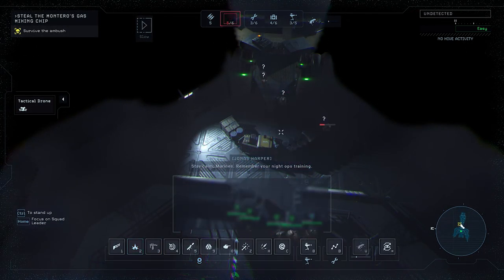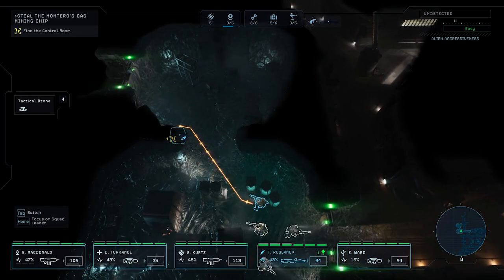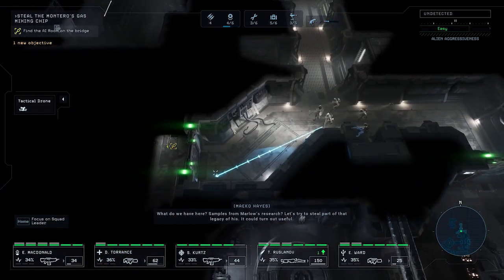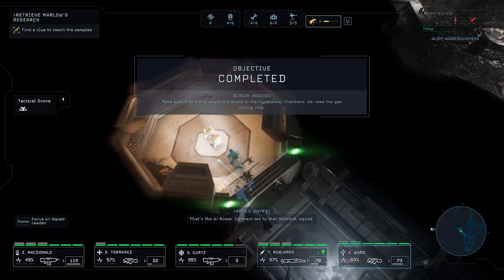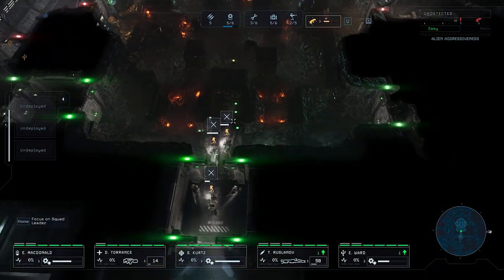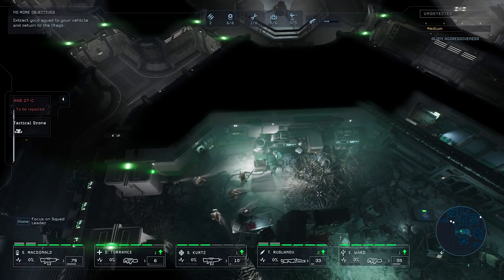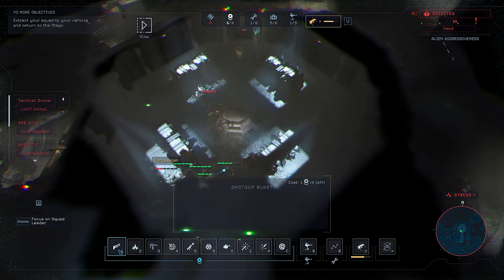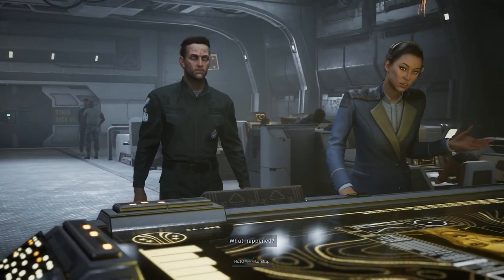Aliens: Dark Descent Gameplay Walkthrough - The Montero (All Datapads and Blueprints)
In this Aliens: Dark Descent gameplay walkthrough we are playing on normal difficulty as we go through the seventh main mission: The Montero. We get all 10 Datapads, 1 Xenotech Blueprints, and complete all objectives for 100 percent completion of the level. Since we've been here before for Berkley's Docks, the Datapads start at 12 rather than 1.

Timestamps
00:00 - Intro
00:40 - First deployment (loadout)
08:10 - Datapad 12 (Darwin Era Propaganda 1)
17:00 - Security camera access
18:08 - Datapad 13 (Vesker Walter Log 1)
22:20 - Datapad 14 (Karyn Dialov Log 1) -- also an objective
31:00 - Datapad 16 (Daren Lhasa Log)
52:35 - Datapad 19 (Karyn Dialov Log 2) -- also an objective
55:25 - Datapad 21 (Karyn Dialov Log 3) -- also an objective (you have to pick these up in order, which is why I could not pick it up earlier even though I was here once already)
57:30 - Datapad 20 (Darwin Era Propaganda 3)
59:20 - Xenotech Blueprint (Hive Tranquilizer) -- also an objective
1:06:10 - Datapad 17 (Darwin Era Propaganda 2)
1:07:37 - Datapad 15 (Joseph Log)
1:11:30 - Rescuing a survivor
1:16:55 - Datapad 18 (Steven Bale Log)
1:19:40 - Cutscene
1:22:15 - Cutscene

For more Aliens: Dark Descent tips and walkthroughs, check out our wiki @